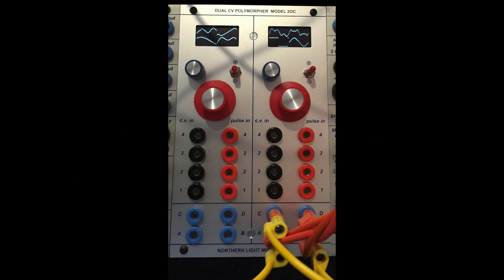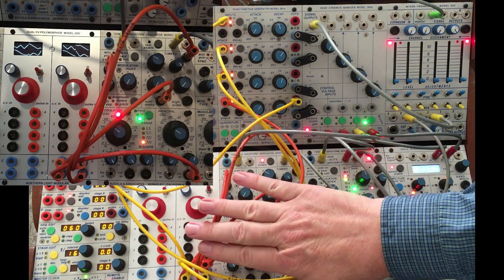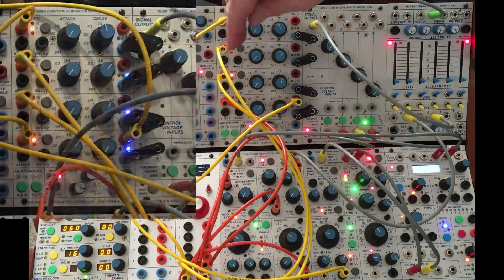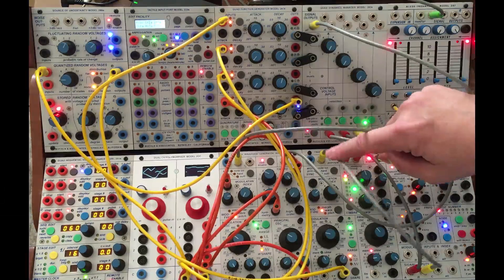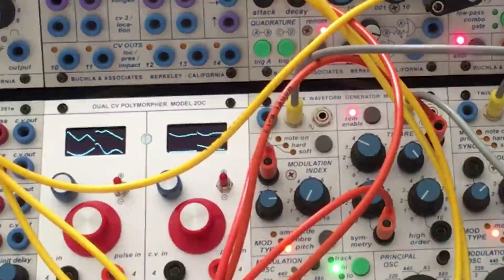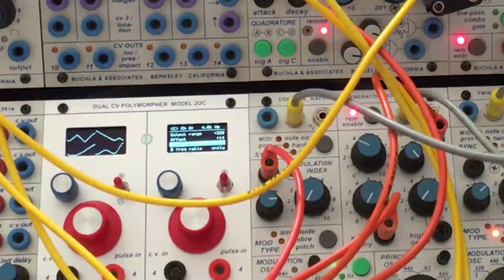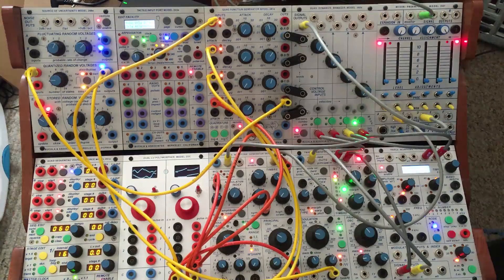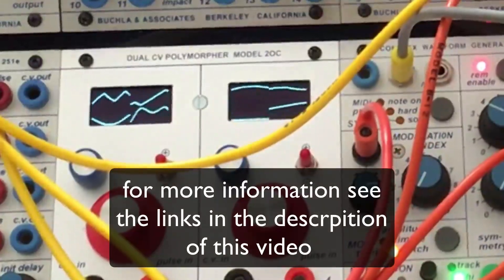Northen Lights Modular 2OC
Test driving the new Northern Lights Modular: Buchla format Dual Polymorpher CV Model 2OC, a version of Ornament & Crime open source CV generator.
I am only working with a single app. There are 13 apps in each of the two modules.  I am just barely scratching the surface here. Can't wait to go deeper.  Many thanks to Sascha Haber!!  Enjoy!